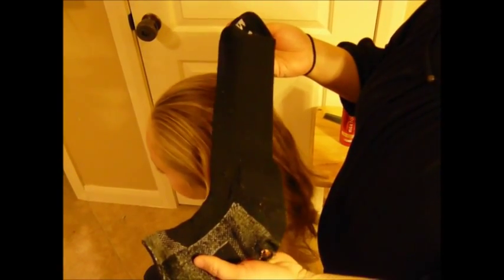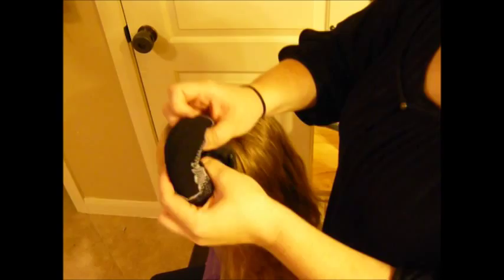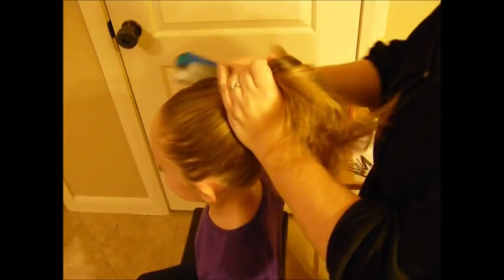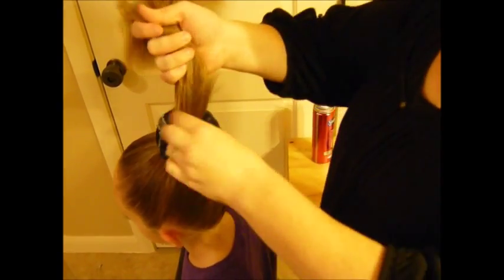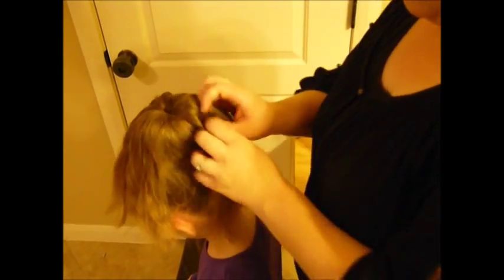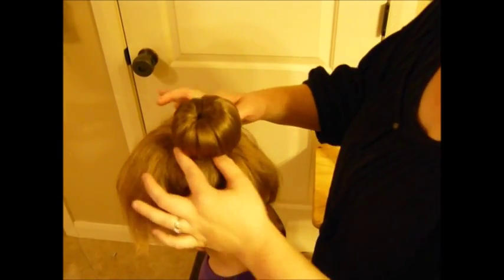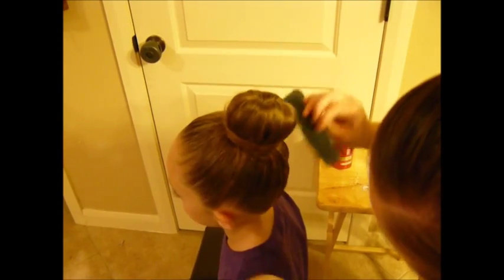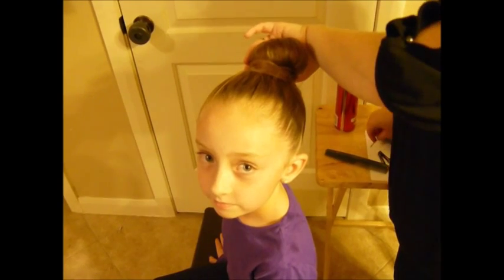Dance Magic Disneyland Dancers - High Sock Bun with Wrap Around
This is the hair for the Dance Magic dancers performing in Disneyland.